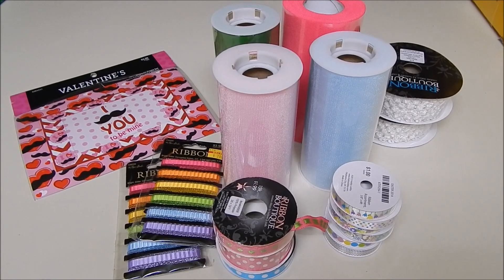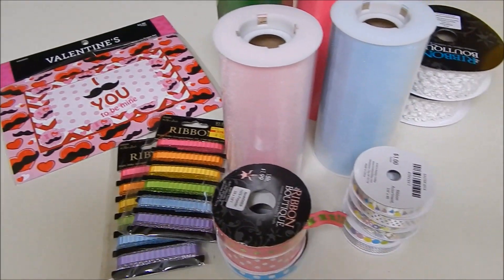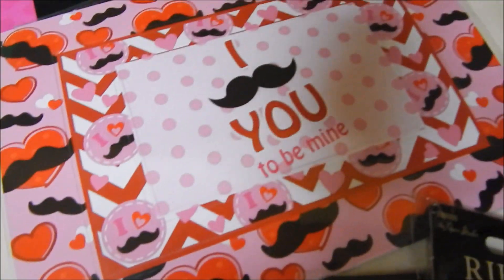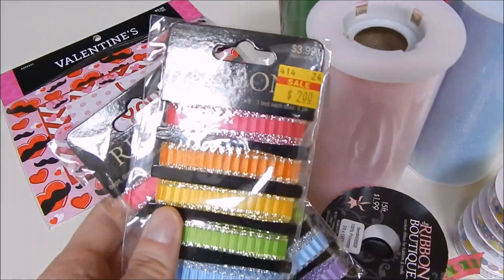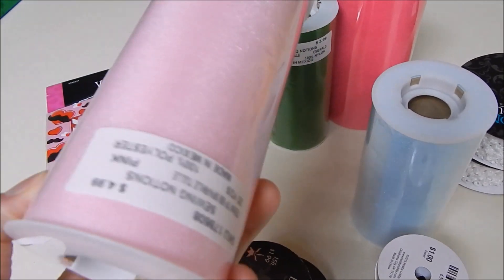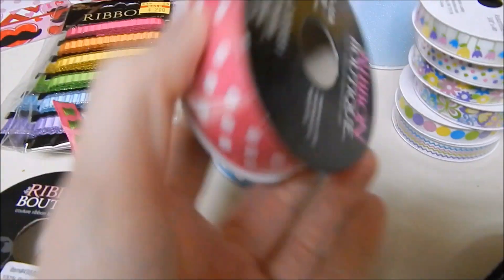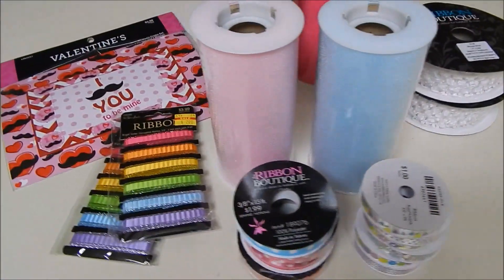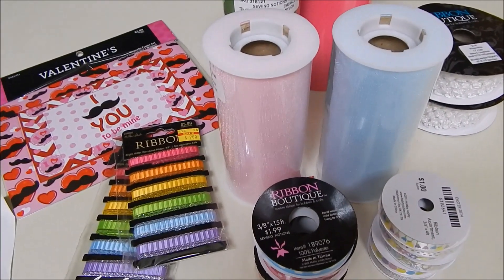Hobby Lobby Haul 2/27/14